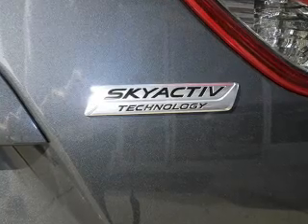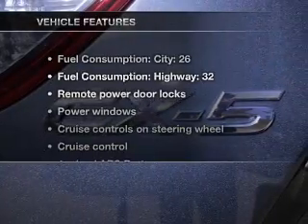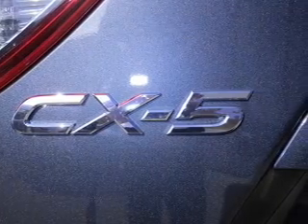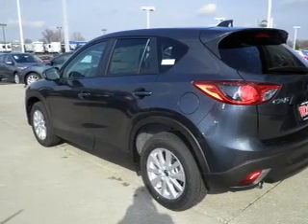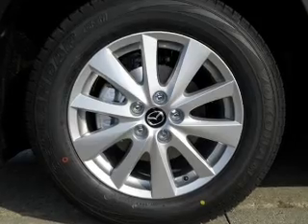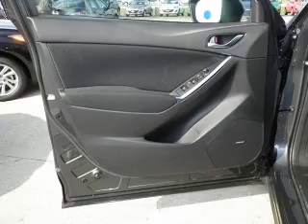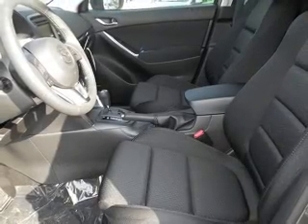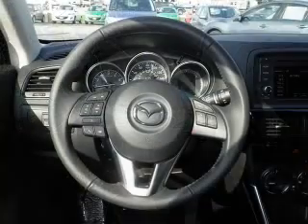2013 Mazda CX-5 - Batavia OH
Year: 2013
Make: Mazda
Model: CX-5
Trim: Touring
Engine: 2.0 liter inline 4 cylinder 16 valve
Transmission: 6-Speed Automatic
Color: Metropolitan Gray
Mileage: 0
Address:
1117 State Rte 32